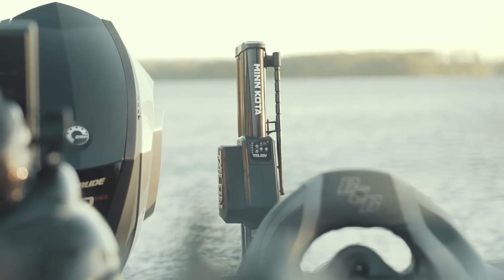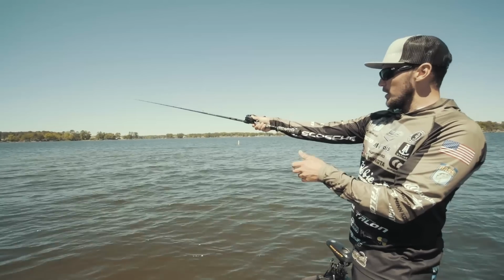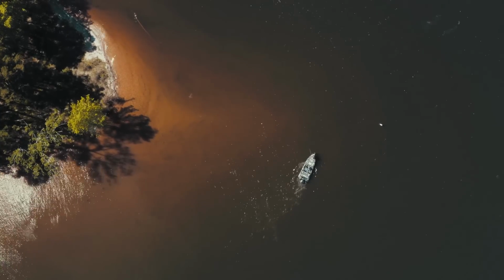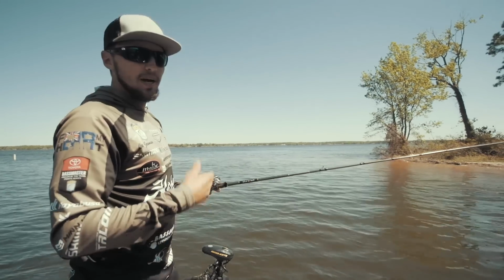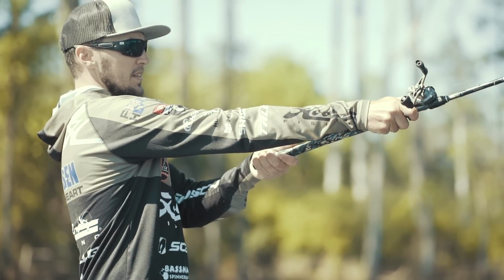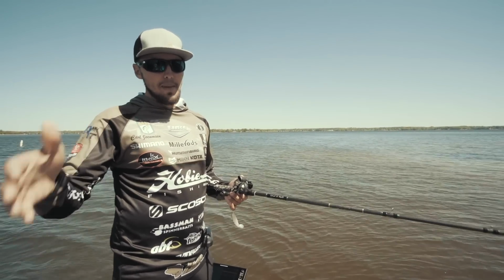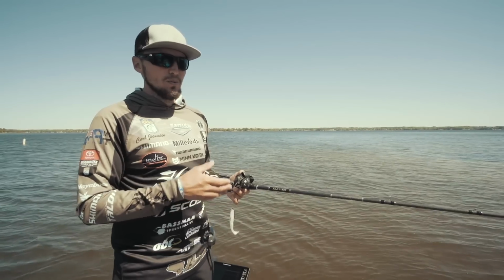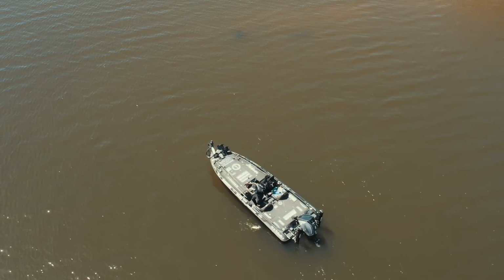When to Use Spot-Lock vs Shallow Water Anchors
A common question we are asked is, when should I use my Minn Kota Talon shallow water anchors and when should I use Spot-Lock. Well, there many situational uses for each technology. Bassmaster Elite Pro, Carl Jocumsen shares some situations in which he will Talon down and when he will use Spot-Lock on his Minn Kota Ultrex.

Water depth, wind direction, fishing presentation, and fish location are all factors.

Don't miss out on another Minn Kota video.